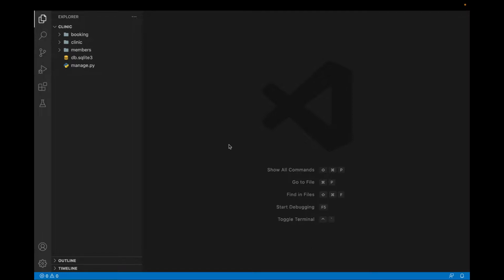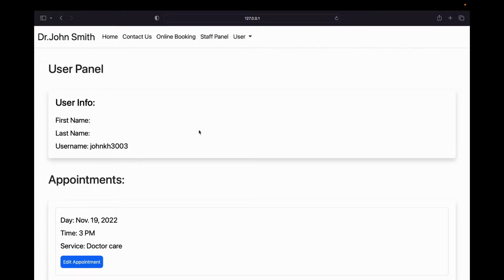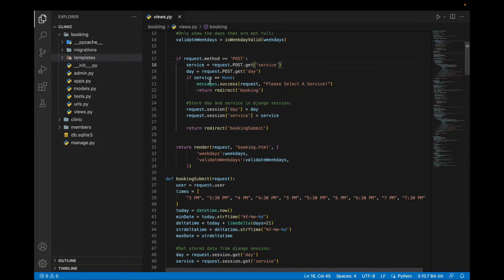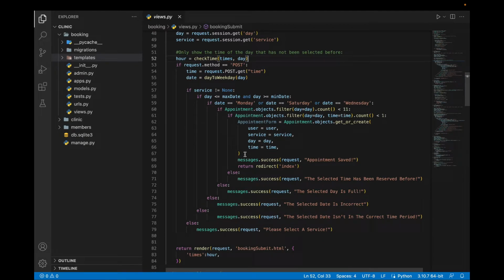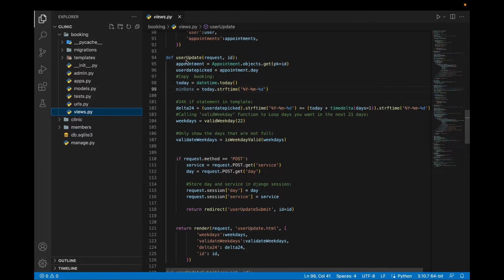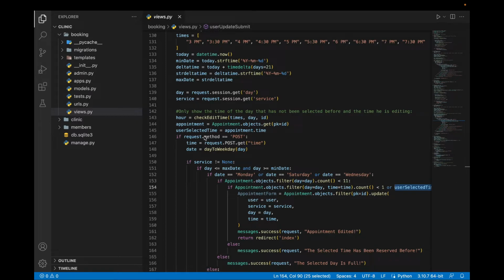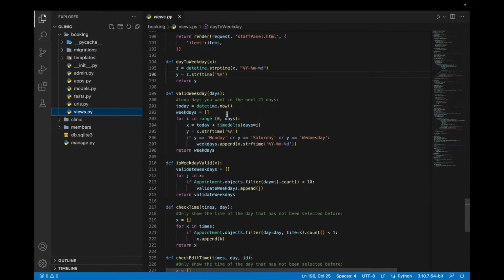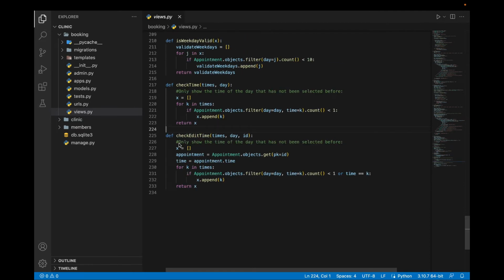Django Tutorial On How To Create A Booking System For A Health Clinic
In this video I explain my project's code and demonstrate how this booking system works.

0:00 Intro
0:26 Demonstrating the website
1:36 Explaining the backend functions